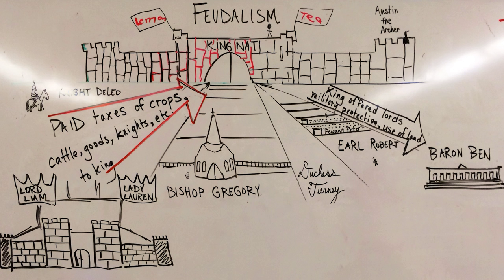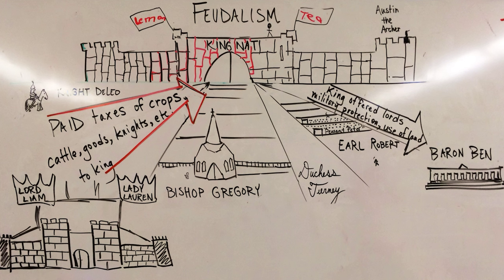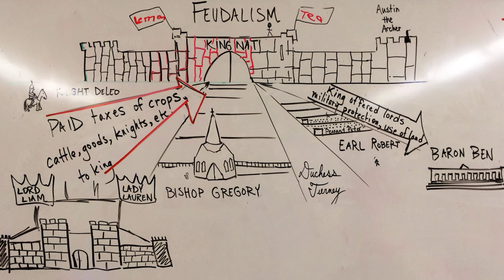The French Revolution - Episode VIII | Vlogs Of History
In this episode of Vlogs Of History we cover the French Revolution. They overthrew King Louis XVI, instituted a constitution promoting equal rights and killed over 20,000 on the guillotine. All in the name of a new and better France. That and a bunch more on this week's video of Vlogs Of History! History is so interesting! :)

Also, comment to let me know what you want to see in future videos! There are a lot of interesting topics out there!

Vlogs Of History is a show all about history videos on YouTube, covering anything history related and worth talking about! From things that happened just a few years ago to the pre-historic times and even the dinosaurs, you can be sure we'll cover it all. Every Monday, you can come here and expect a new history topic on this YouTube Channel.

- Darius